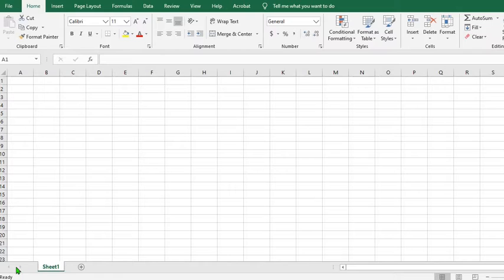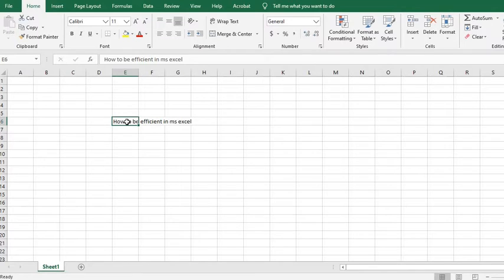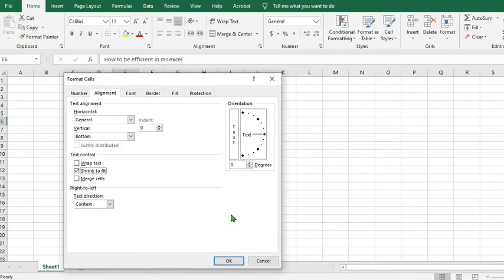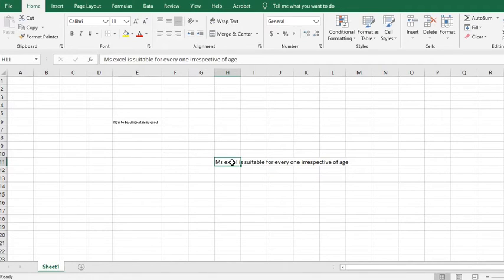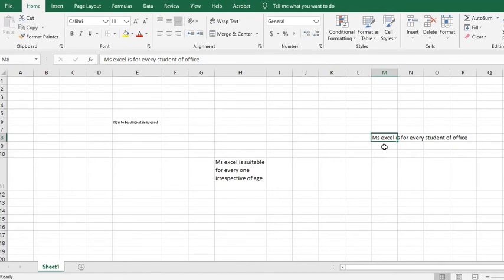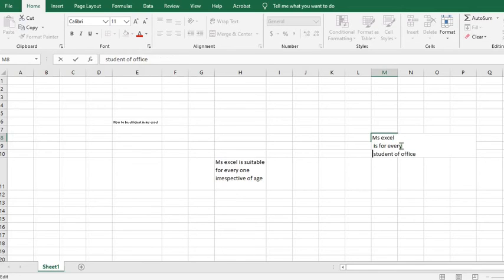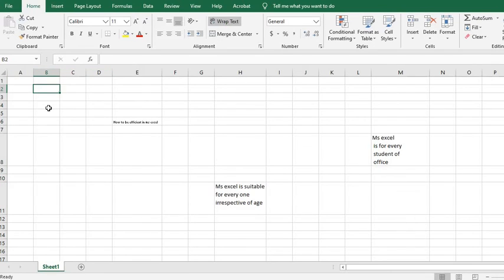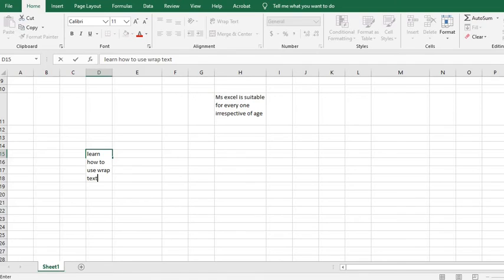Wrap Text And Line Break In Microsoft Excel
In today’s tutorial, we’ll see how to wrap text in Excel. Here we show you how to wrap text in excel with easy methods. Learn how to wrap text within a cell in Excel so that everything within the cell is easy to read. Want to make knowledge free for all on excel. This function can help you keep even longer texts within the boundaries of one cell, which will make it visible and readable for other users, too. Please follow up this channel for more videos on excel. Many times we have to place all our content in a cell however as a matter of course it spreads to other cell or gets disappeared. In this MS Excel Wrap Text Tutorial, you'll find how to wrap text in a cell in 4 different ways - both manually and automatically. So the arrangement is to wrap message with the goal that the text stays in a single cell of with in same width. You may face an issue where the text overflows the cell. You can deal with this in different ways. So here in this video we will see three strategies to wrap text by Ms Excel. Ready to start? Watch this Excel video tutorial to the end to learn how to wrap text  in Microsoft Excel.